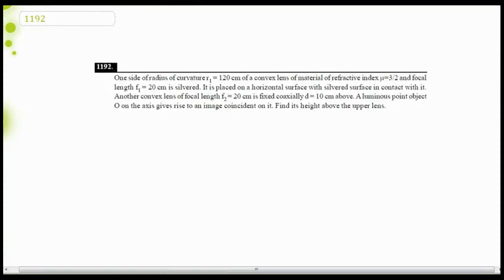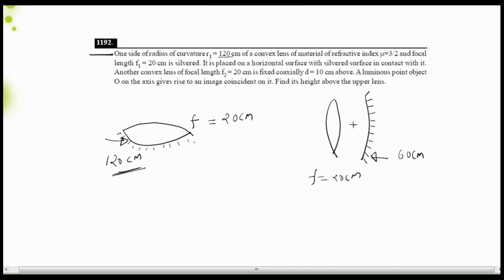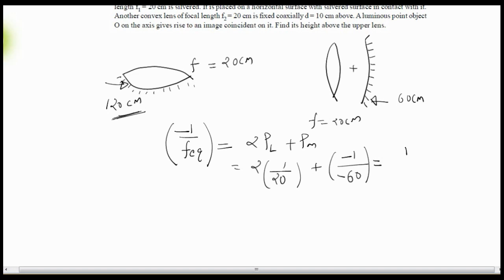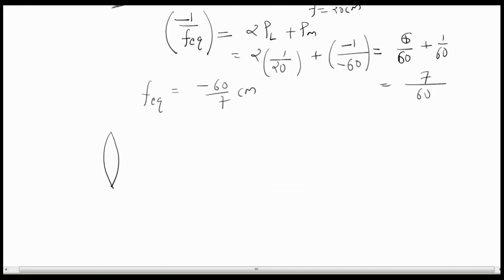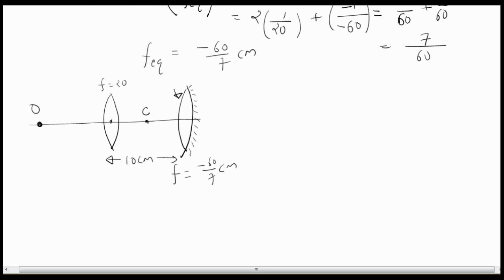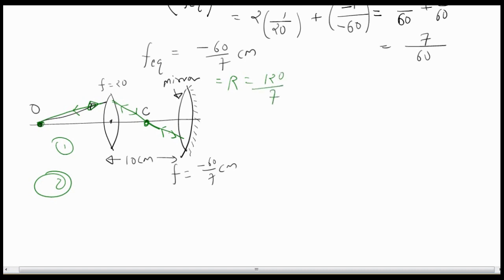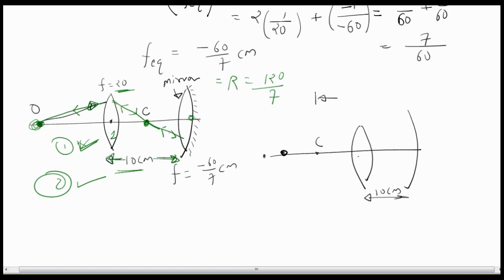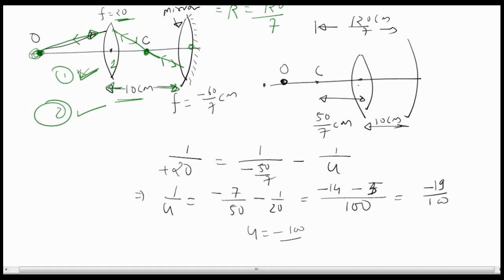Class-12 | Optics question no. 1192